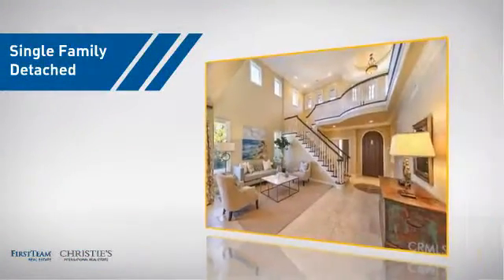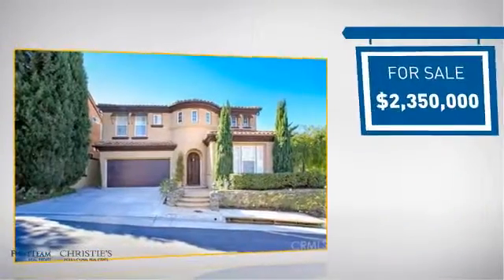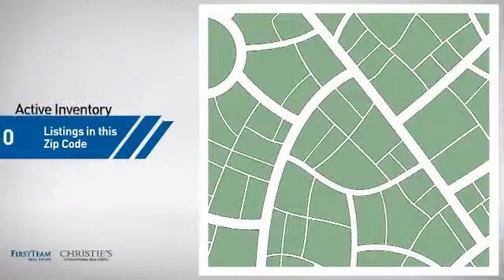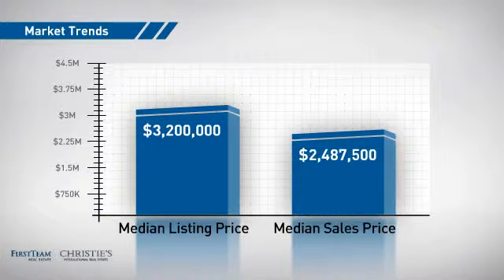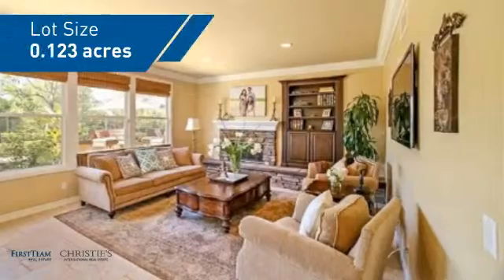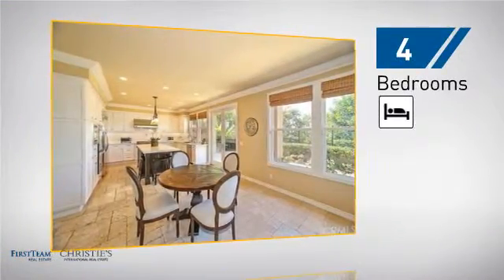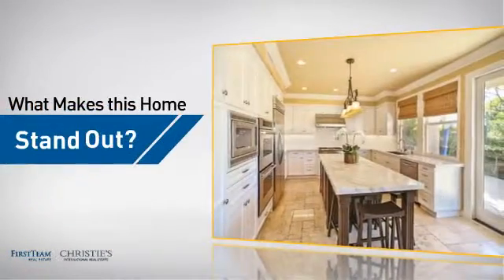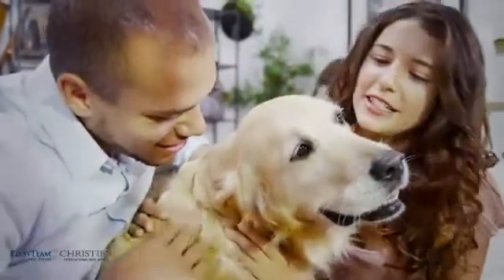2 AGOSTINO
Welcome to the Largest floor plan in the highly desired community of Tesoro Crest.  This upgraded 3100 square foot home boasts 4 bedrooms plus an office or den, and has been thoughtfully remodeled with contemporary finishes including the extensive use Calcutta gold marble in the new kitchen and bathrooms. Flanked by natural light, this home proudly sits on an elevated, private corner view lot that showcases a wrap around side yard along with main level corridor views through downtown Long Beach and second level Ocean and Sunset over Catalina Island Views.  Bright and open, with a main floor bed and bath, the 2 story ceilings of the formal living room compliment the dining room that leads to both the kitchen and great room. This unique community is the only one with walking path directly to Newport Coast Elementary School, and also has it's own pool and spa along with membership privileges to the Coastal Canyon Clubhouse with Jr Olympic pool, spa, towel service, tennis, basketball, and community events.